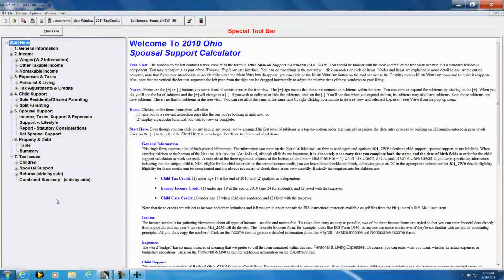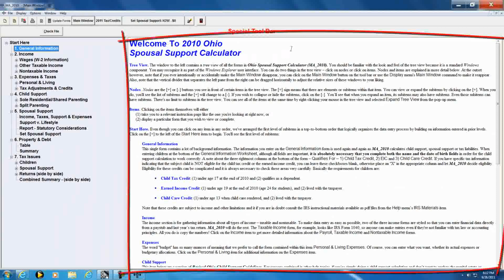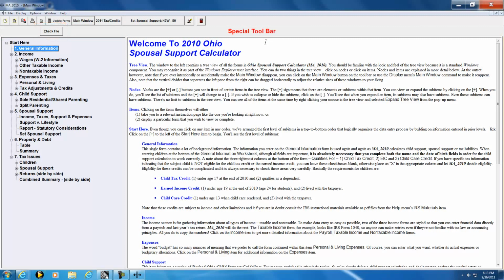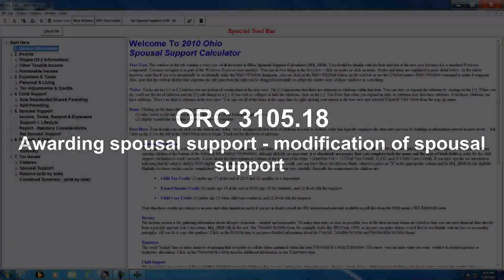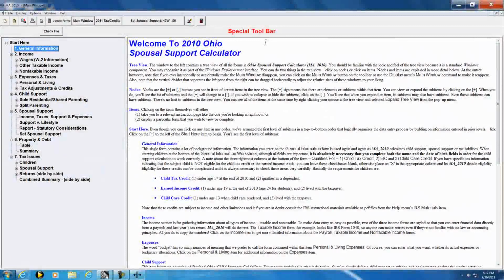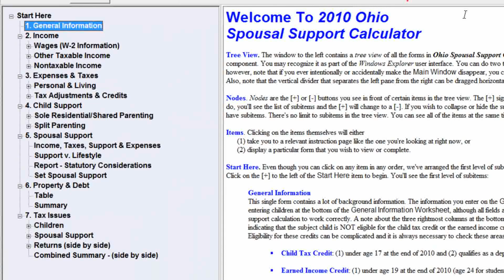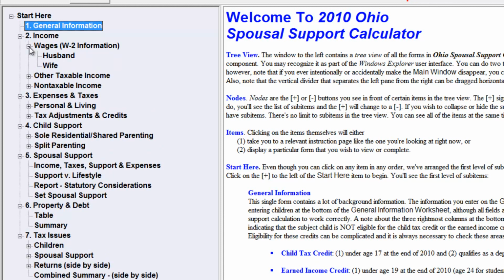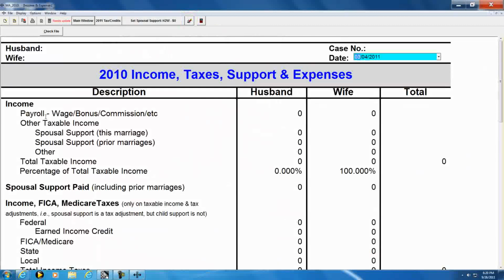Ohio Spousal Support Calculator - Chapter 2 - Main Window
The chapter deals with the start screen -- the Main Window, arranged in the order in which it is advised to work. Includes brief references to ORC 3105.18 (factors to be considered) and 3105.171 (equitable division of property). Please note that our current version of the Spousal Support Application is the 2017 version.